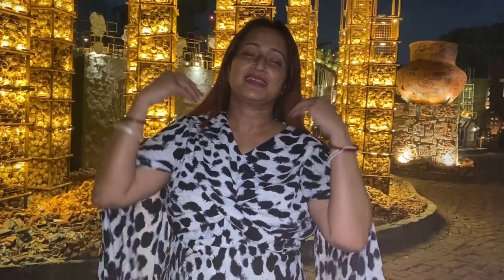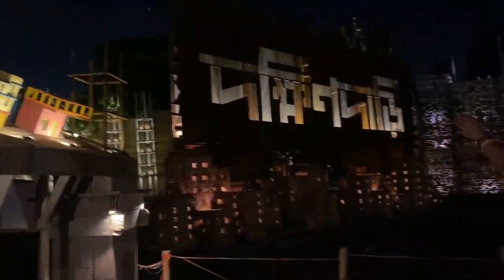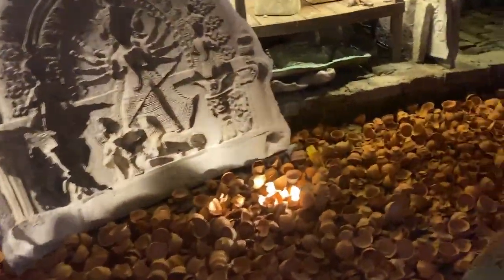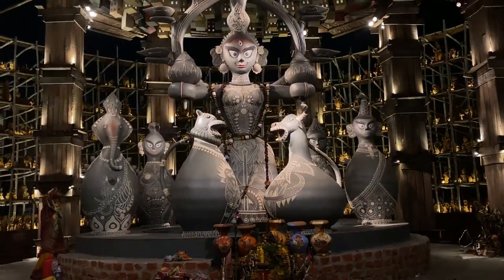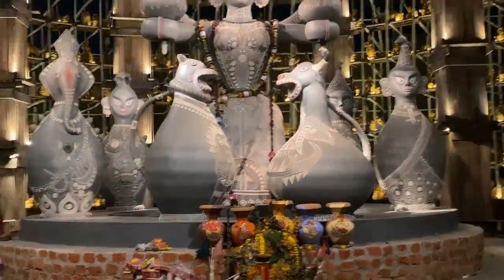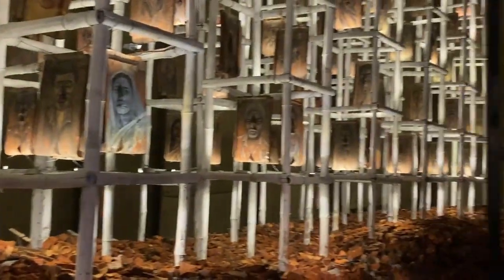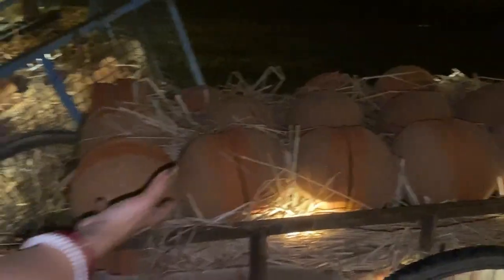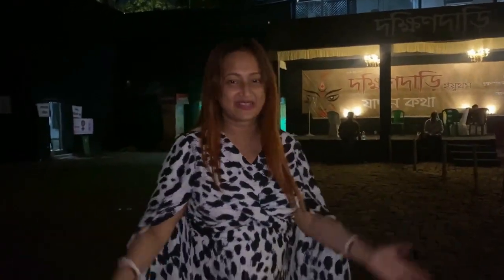Durga Puja 2023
Introduction of myself ( Mausumi Chatterjee, Moon)
***Durga Puja Pandal Hopping Part -III

Camera  - Arisha Roy ( Student of class VI)
Video Editing - Shraman Chattopadhyay